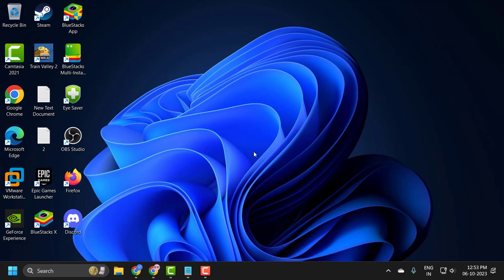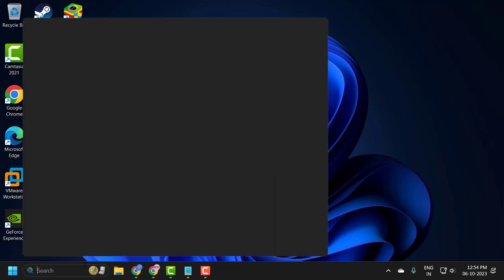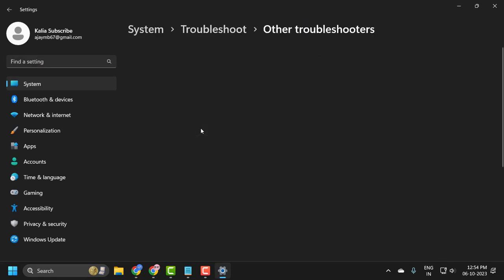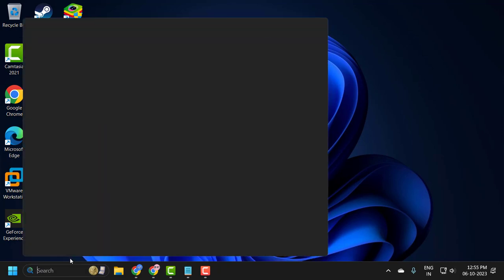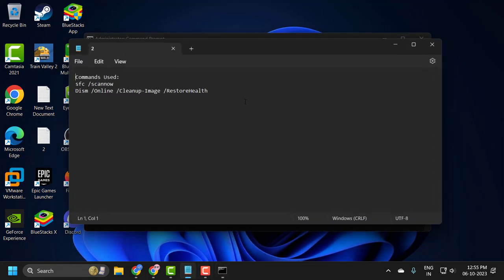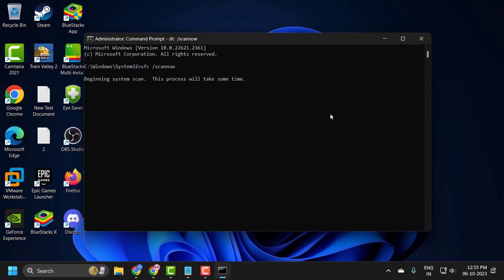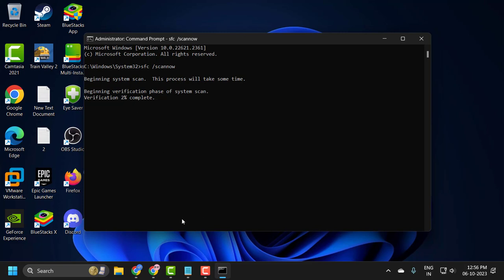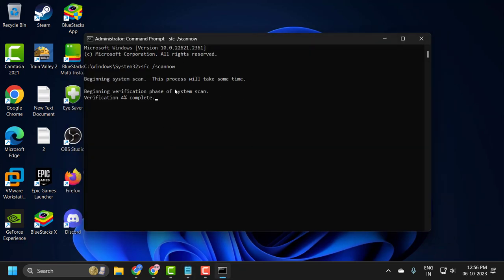How To Fix 0x80070643 Windows Update Error in Windows 10/11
The 0x80070643 error code in Windows 10/11 is a common stumbling block that users encounter during Windows Update, often pointing to issues related to .NET Framework installations or corrupted system files. This guide provides a systematic approach to resolve this specific Windows Update error. By following our structured solutions, users can rectify the underlying issues preventing their system updates, ensuring a more stable and enhanced Windows experience.

Commands Used:
sfc /scannow

In This Video :
70643 windows update error
fix windows update errors windows 10
fix windows update errors windows 11
windows update error 643
windows update error code 643